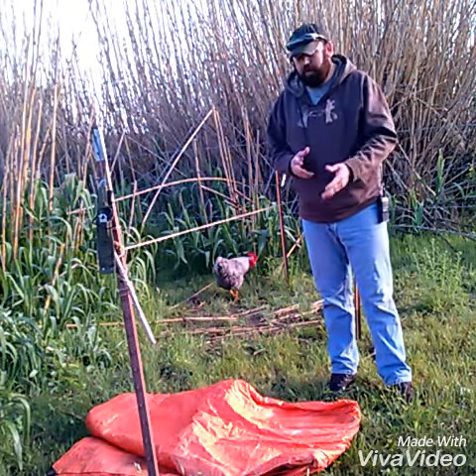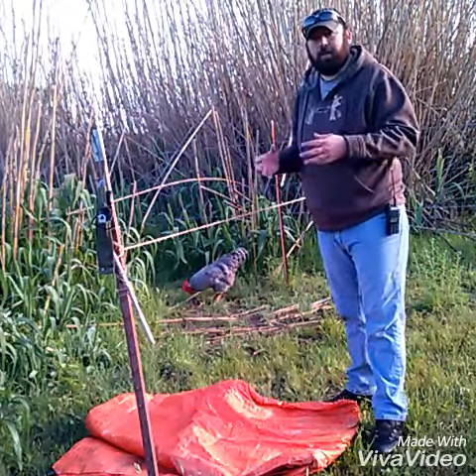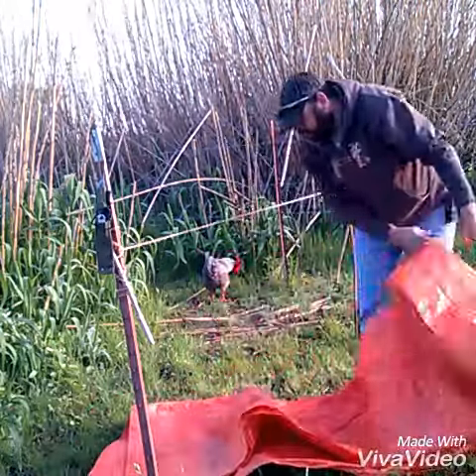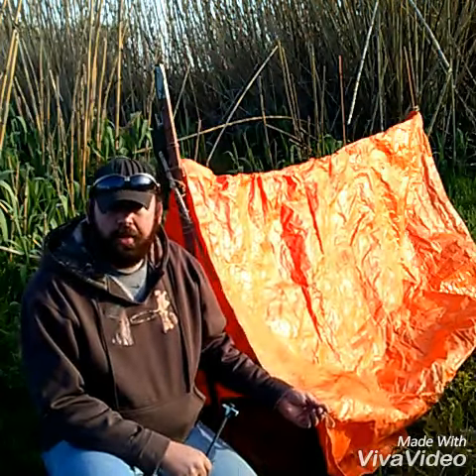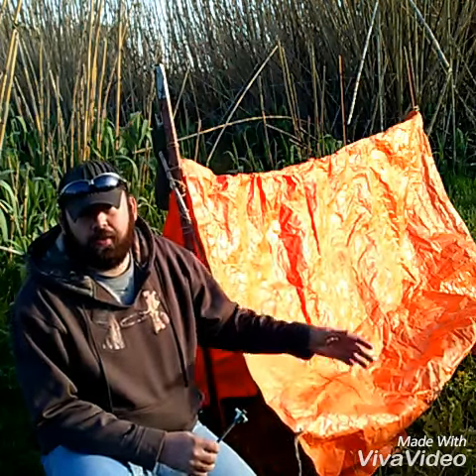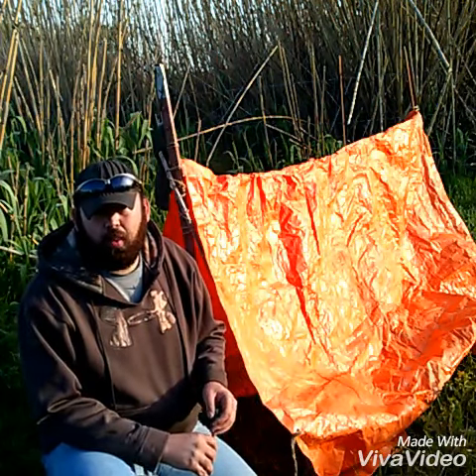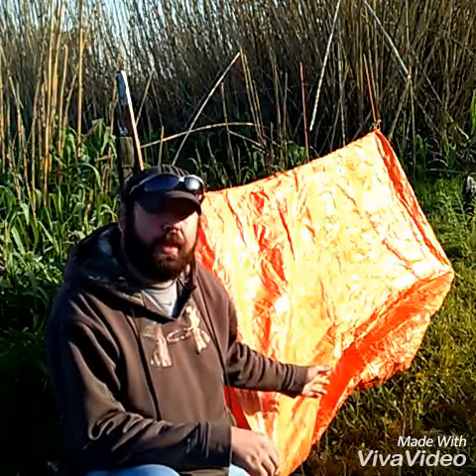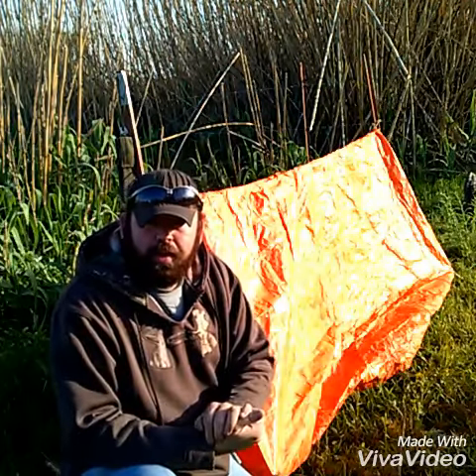Survival shelter Sunday #1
Making an A frame shelter. total work time about 6 mins